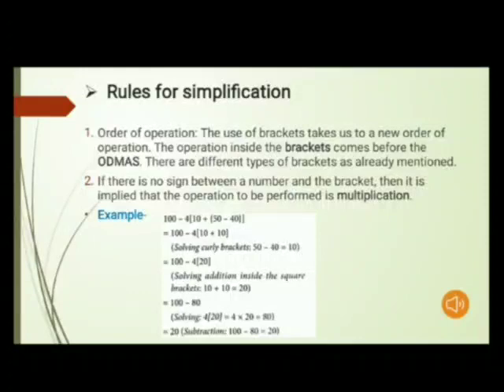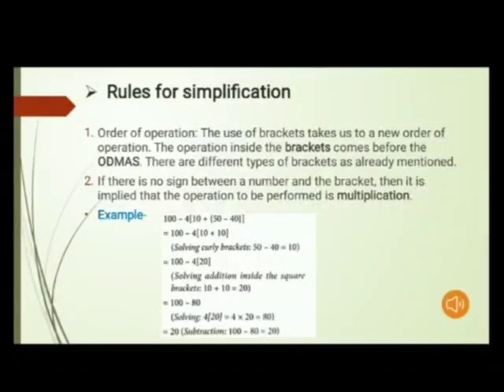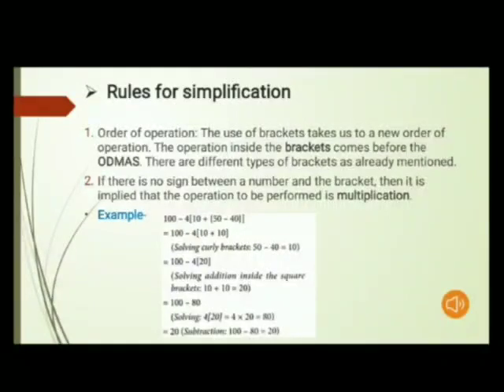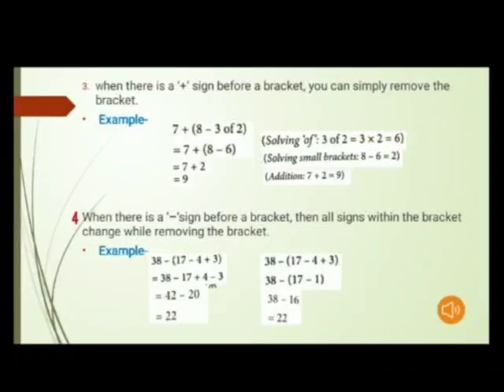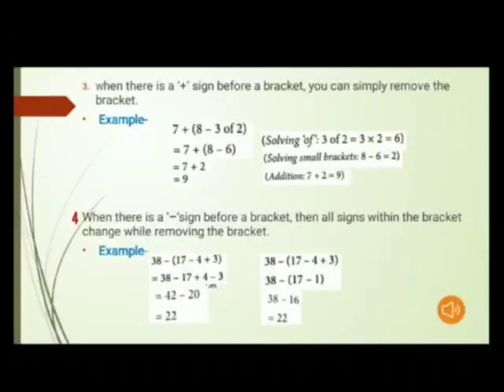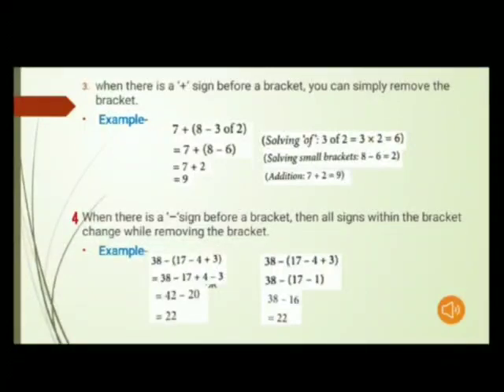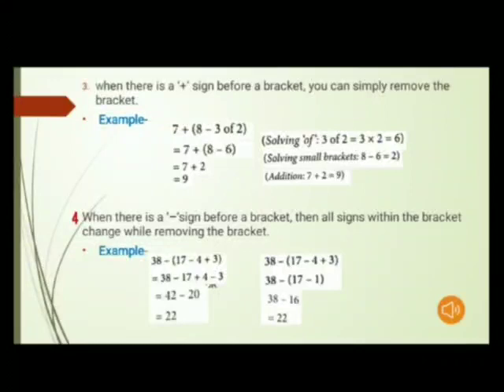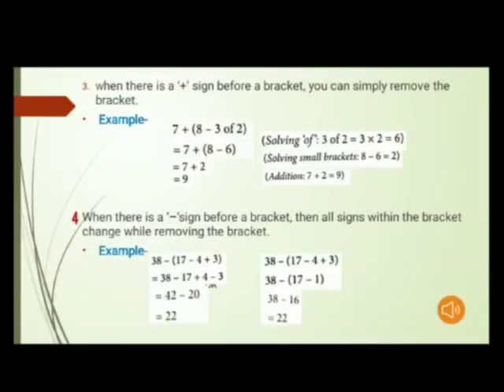CLASS VI MATHS CHAPTER 2 PLAYING WITH NUMBERS PART 4